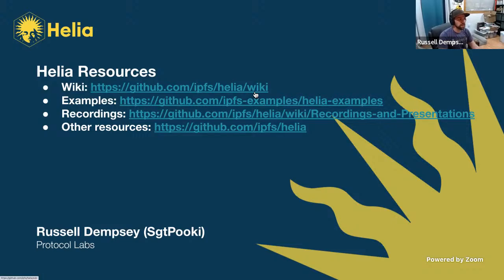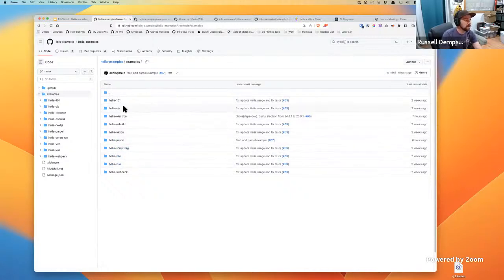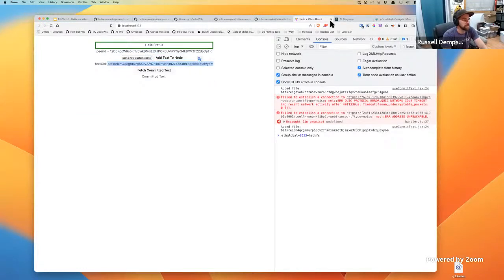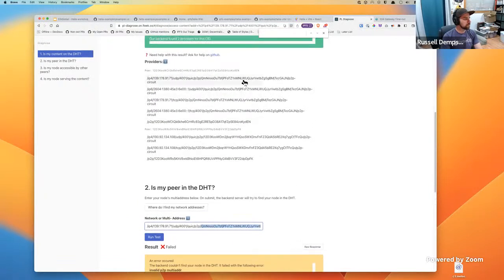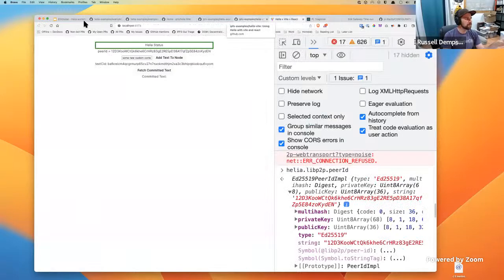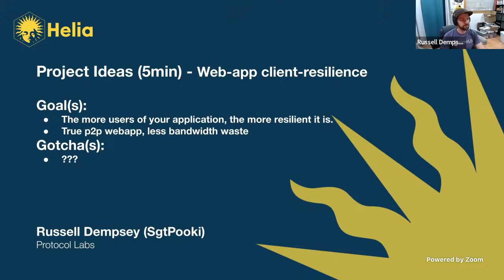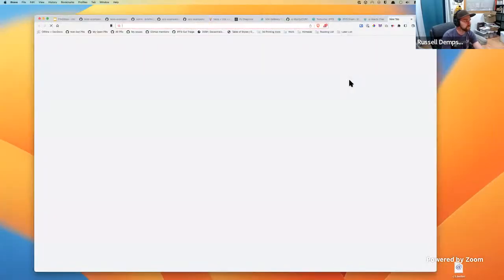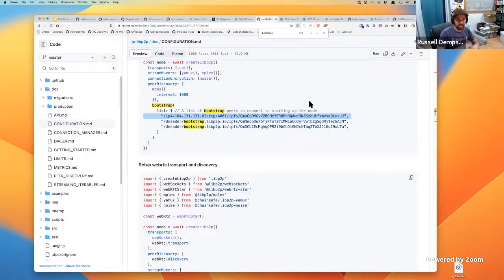IPFS 🛠️ IPFS in JS; Helia ramp-up - Russell Dempsey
Join Russell Dempsey of Protocol Labs for a workshop titled "IPFS in JS; Helia ramp-up".